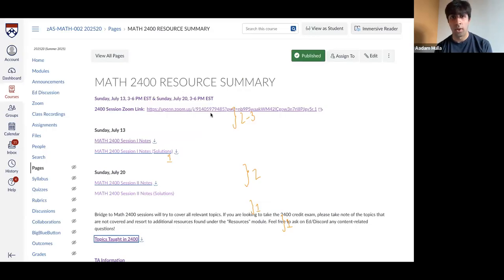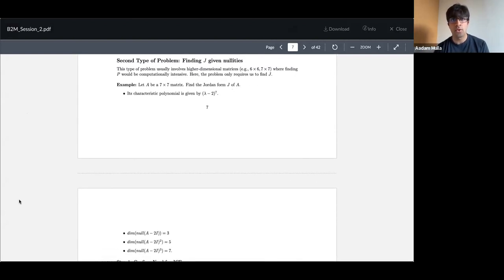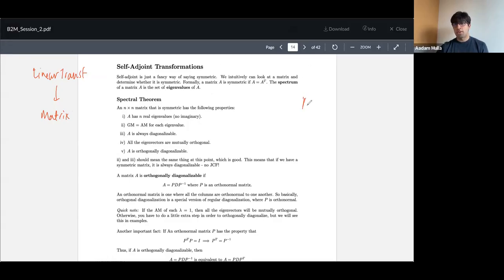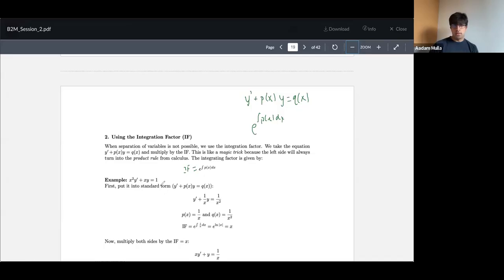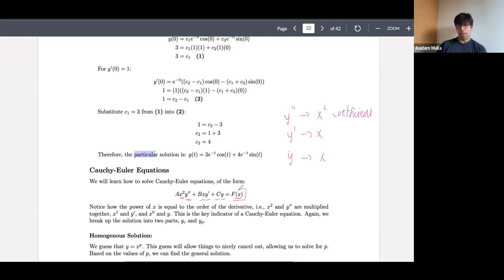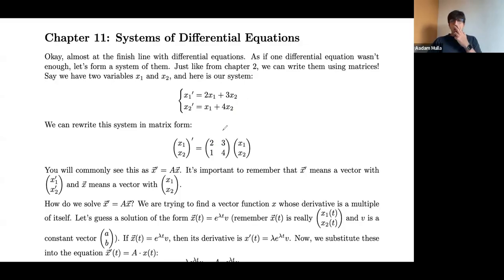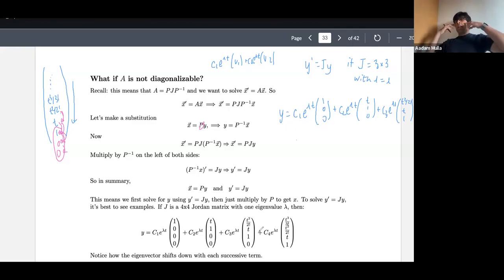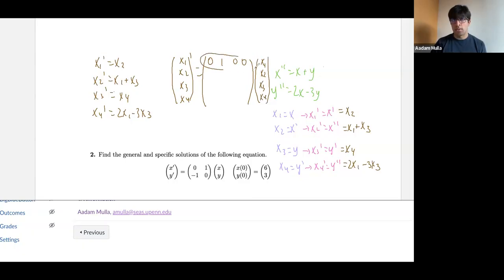MATH 2400 UPenn Session 2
This review session covers:
- Jordan Canonical Form
- Inner Products and Orthogonality
- Differential Equations
- Systems of Differential Equations